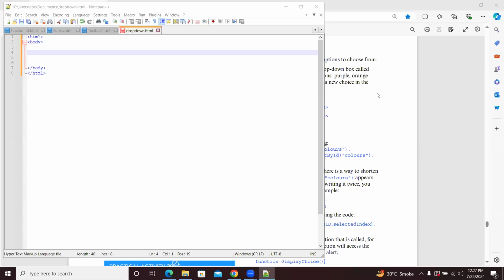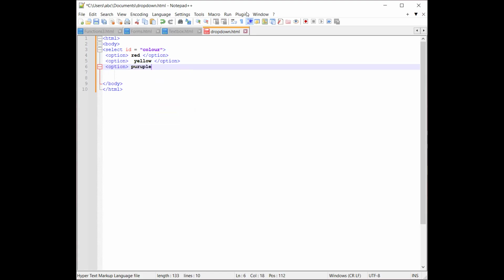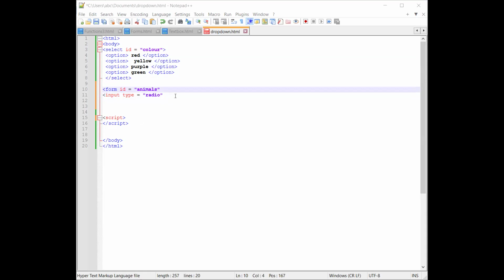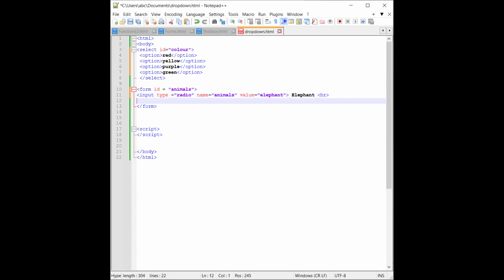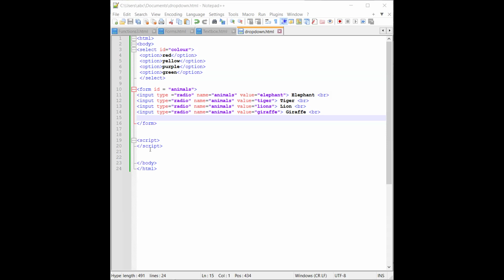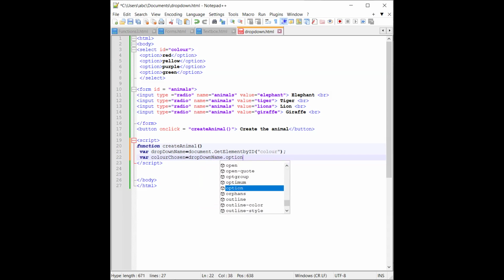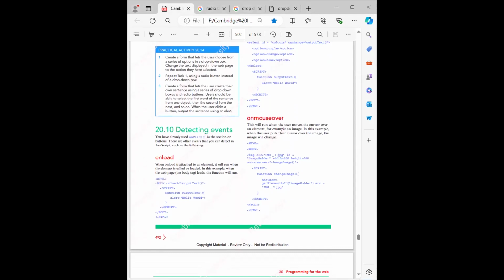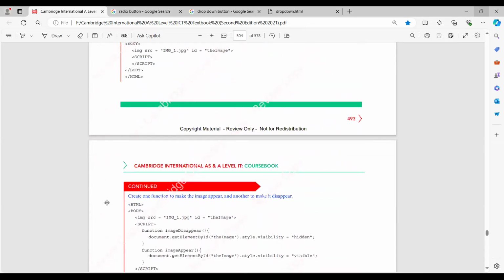A Level IT 9626 Javascript Programming Lecture 7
📚 Unlock the secrets to success in 9626 IT.